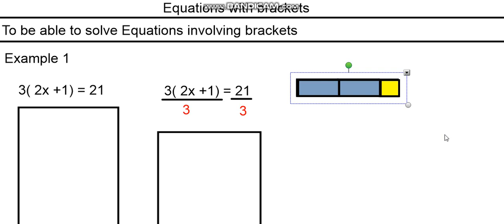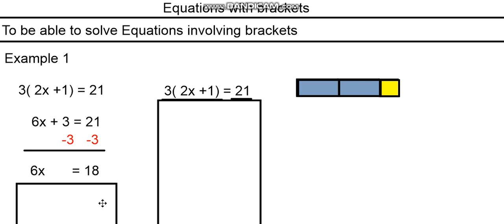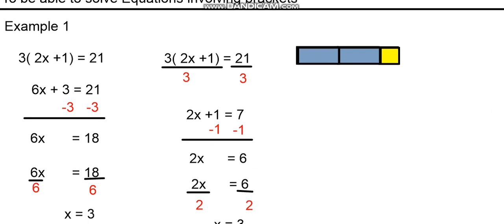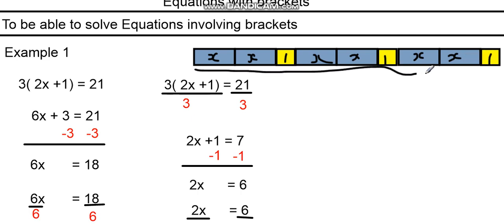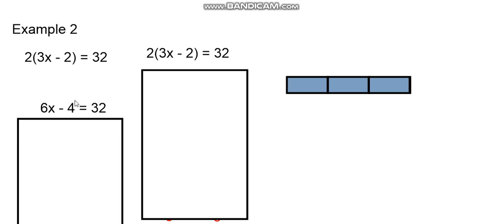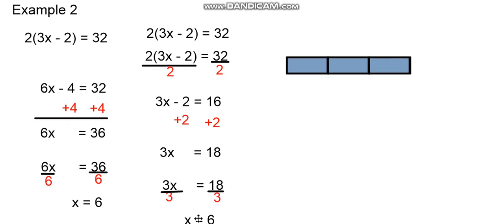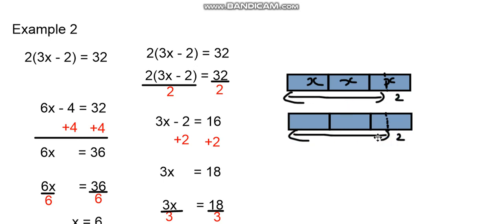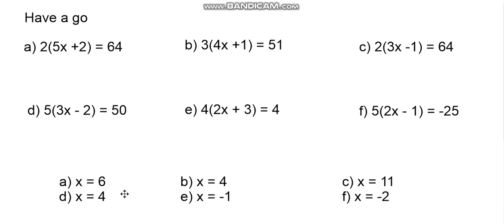Equations part 5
Equations involving brackets.